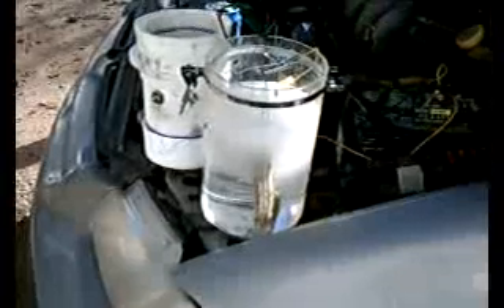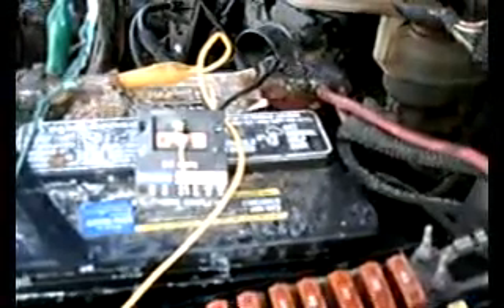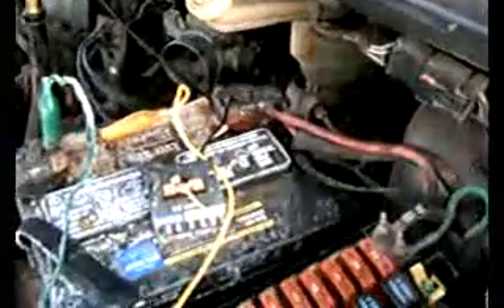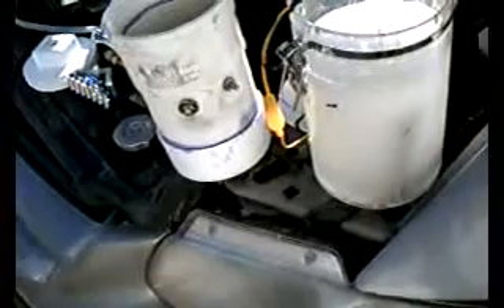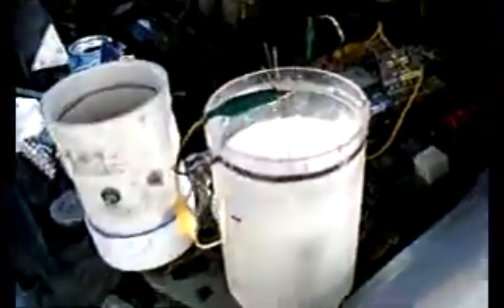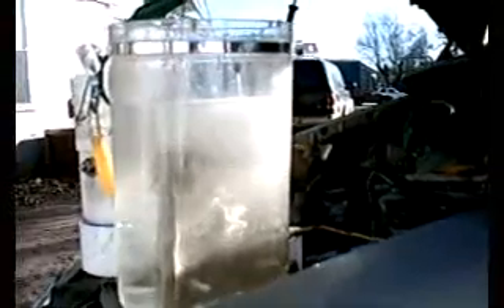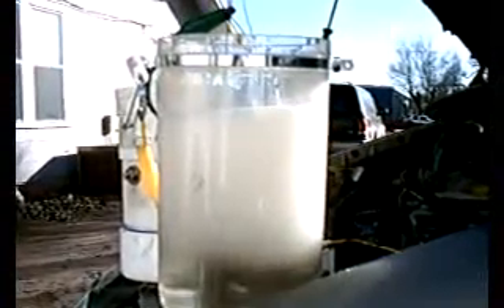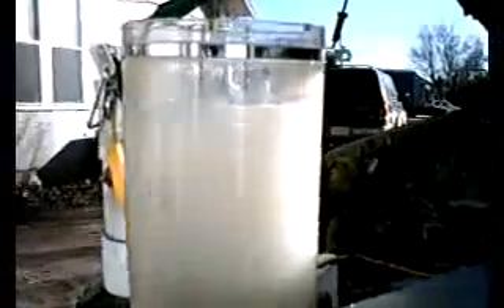Great HHO Results!!!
This is my final test before I put it to work. I would like some input as to what amps I sould run at...Thanks